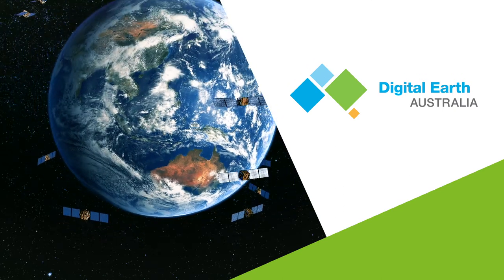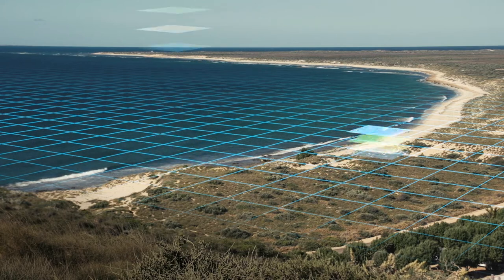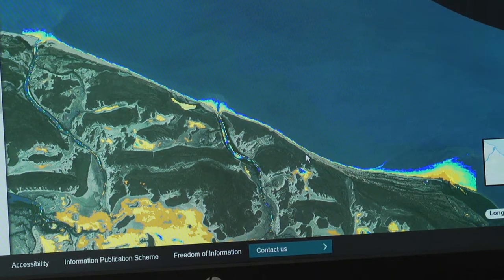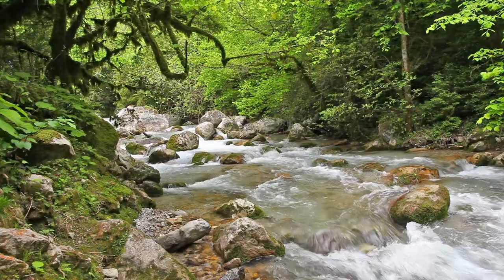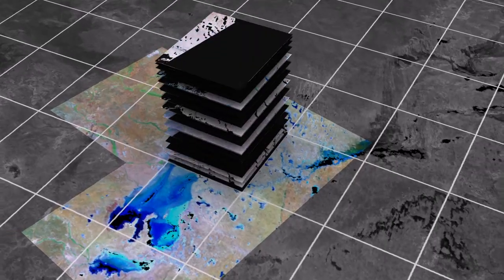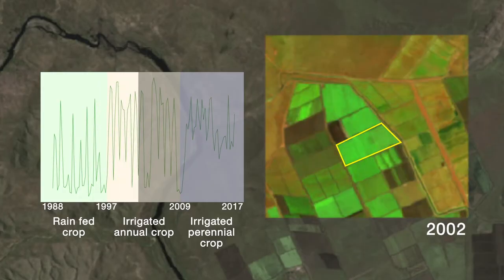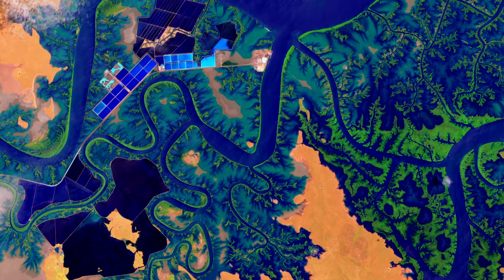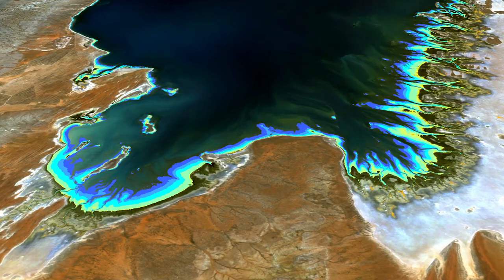Digital Earth Australia – from satellites to services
Digital Earth Australia (DEA) is a world-class digital infrastructure that uses satellite data, in the form of images and information, to detect physical changes across Australia in unprecedented detail. It identifies soil and coastal erosion, crop growth, water quality and changes to cities and regions. DEA provides government, industry, and individuals with the high-quality data and tools required for policy and investment decision-making.

DEA will support industry productivity and innovation and the development of new digital products and services. These capabilities will improve decision-making, increase business efficiency, bolster profits and create jobs.